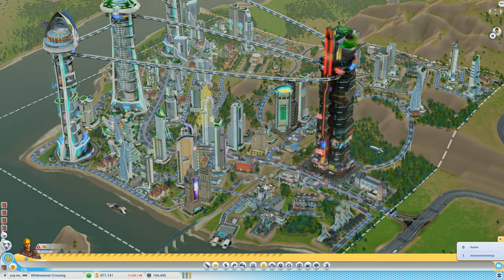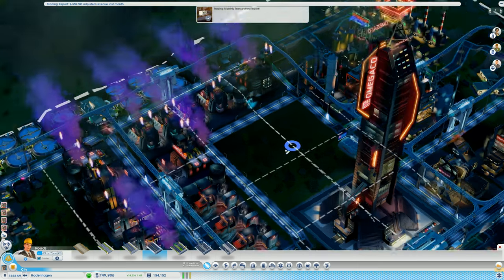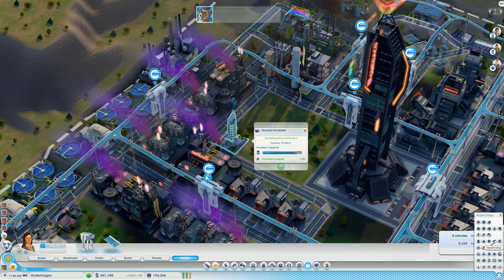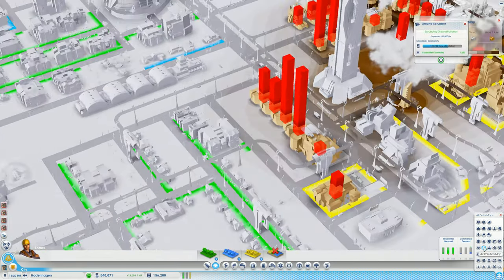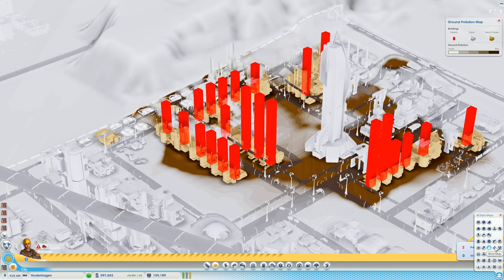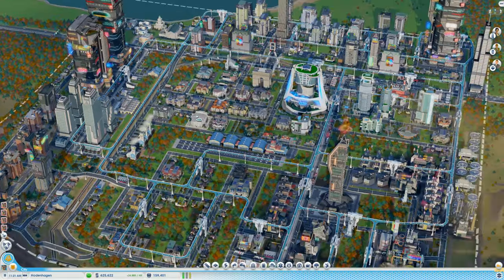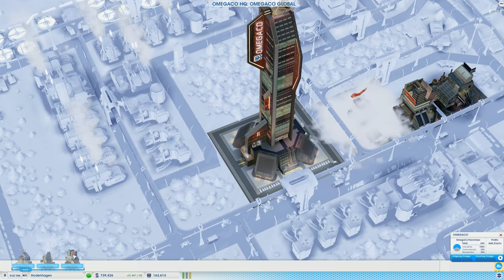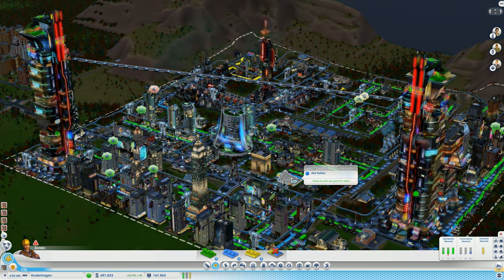SimCity: Cities Of Tomorrow - Part 56 - Radiation?! ★ SimCity 5 / SimCity 2013 Gameplay